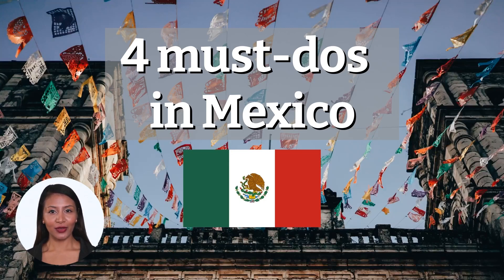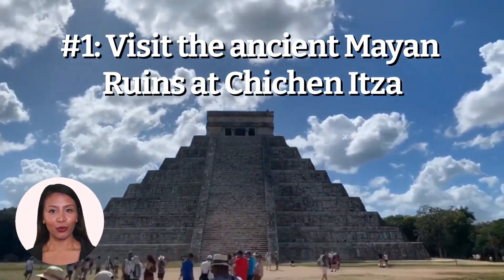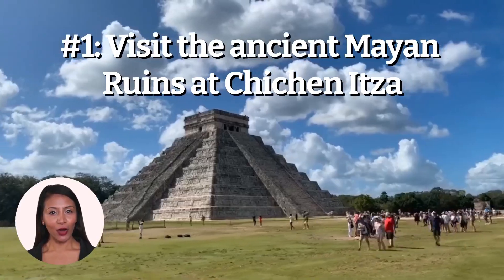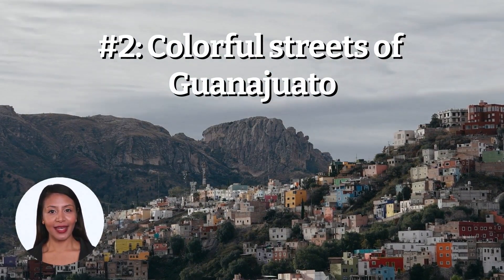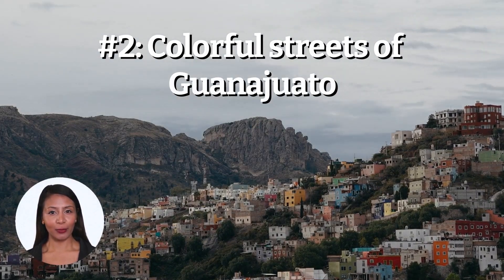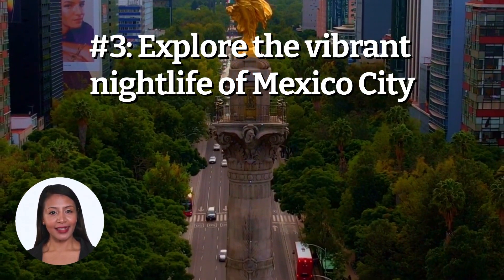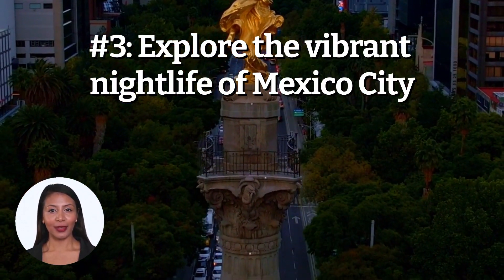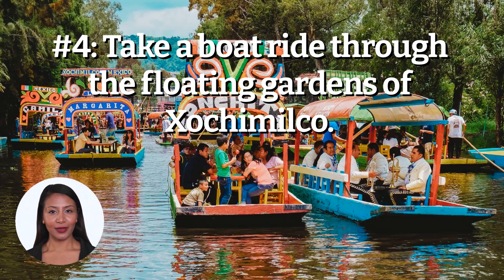Discover the Secret Wonders of Mexico: 4 Must-See Places You Can't MISS!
Mexico is a beautiful and vibrant country with a rich culture and history. There are so many amazing things to see and do, it can be overwhelming trying to decide where to start. That's why we've compiled a list of the top 4 things you need to do while you're in Mexico.